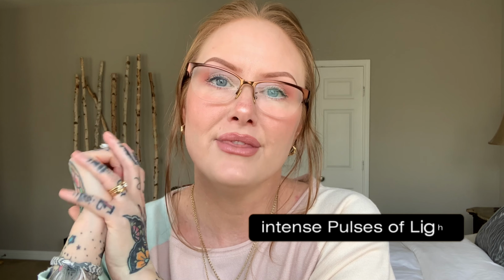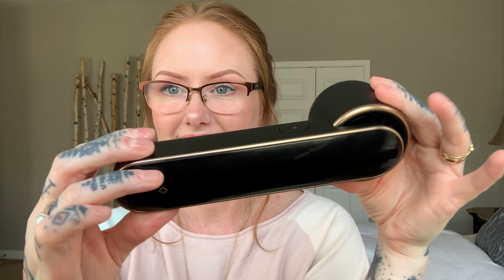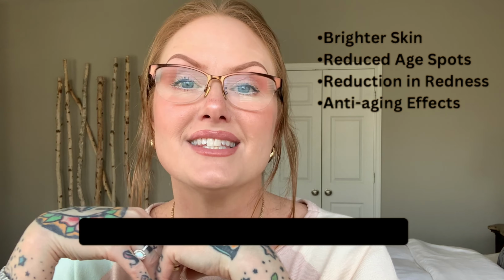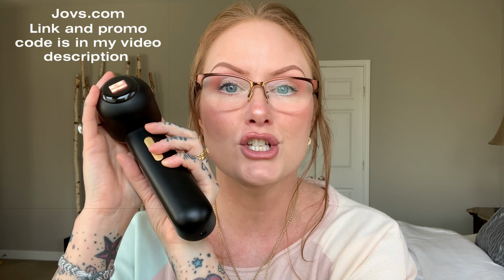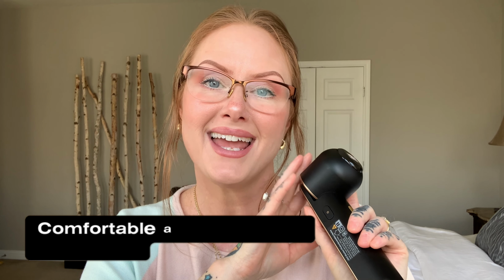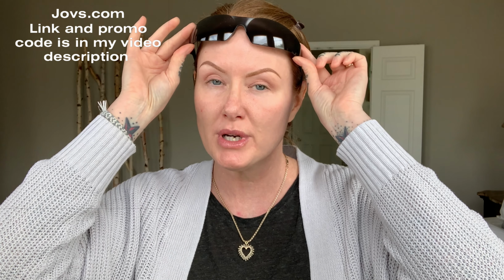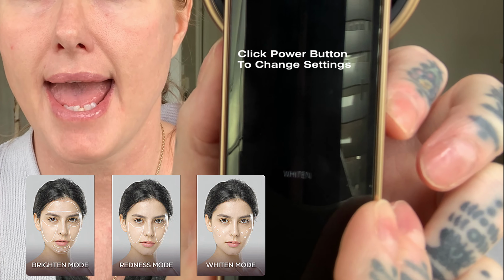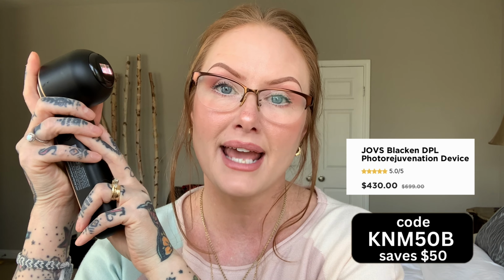Vanish Dark Spots & Spider Veins With JOVS Device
Fade unwanted dark spots, ance scars, spider veins and so much more, while saving yourself  THOUSANDS OF DOLLARS. Achieve the most beautiful, GLOWING SKIN, in the comfort of your own home. JOVS BLACKENED DPL Photo-facial, skin brighten and whitening device does not disappoint. It gets into the deeper layers of the dermis and breaks up dark, unwanted pigment. It also helps with enlarged pores, spider veins and acne scarring. I am truly amazed with how beautiful my skin looks, after using this. See for yourself, in this video. For reference, I am 48 years young.

Find me on:
My Rumble Channel: @nisamariebeauty

BY USING MY CODE we can help each other out. You save & I will make a small
Commission. This will help me provide new content. Every little bit helps
out tremendously. Thank so much for your support. ❤️🙏🏻

Nebulyft (code NEBU-NISA save 5%)

ZIIP Halo (code NISAZIIP saves 10%)

(Code NISAMARIE Saves 10% on all NIRA)

Amiro R1 PRO Facial RF Skin Tightening Device Save $50 code NISA

Megelin V1 Wireless Facial RF Anti Aging Device (NISA10 saves 10%)

00:00 Introduction
00:49 What is a PHOTO-FACIAL / PHOTO-REJUVENATION
02:00 How much it will COST to get A PHOTO-FACIAL in a PROFESSIONAL setting
02:53 JOVS BLACKEN DPL Photofacial device
04:23 The difference between IPL photofacial and DPL photofacial
05:09 The DPL Technology of the JOVS PHOTO-REJUVENATION device
05:54 SAPHIRE COOLING SURFACE AREA
06:20 INTELLIGENT CONTINUOUS FLASH
06:37 Let me show you how i use my JOVS BLACKENED DPL device
09:59 The COST of the JOVS blacken DPL